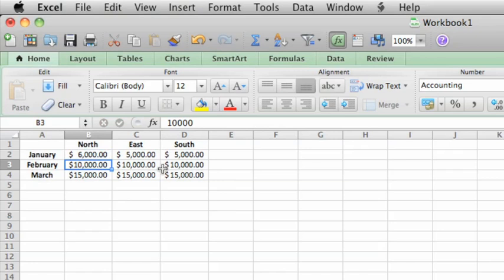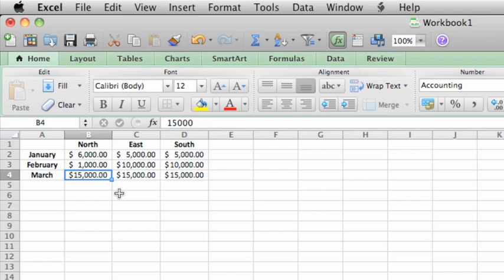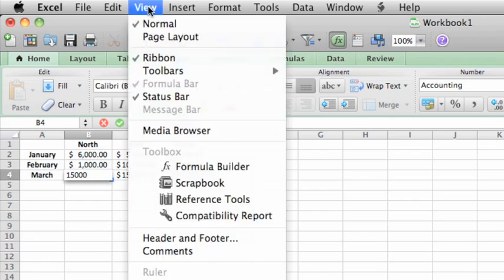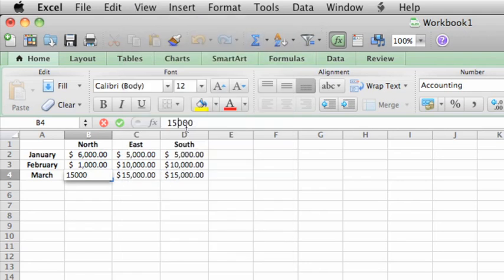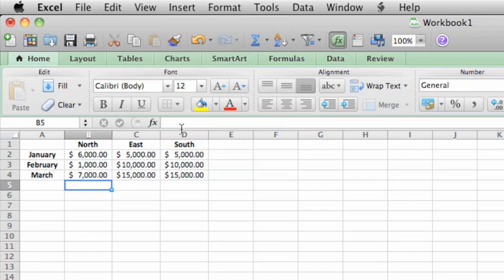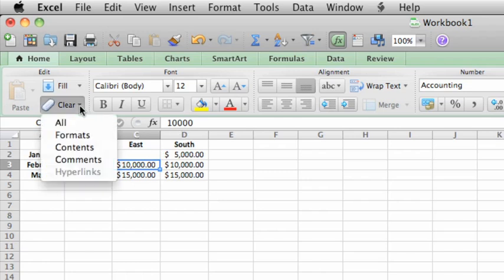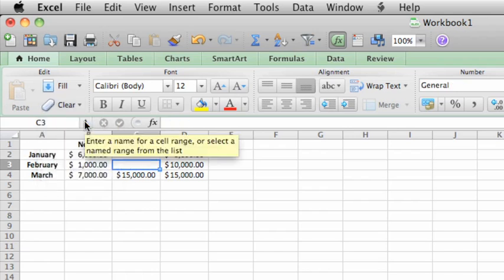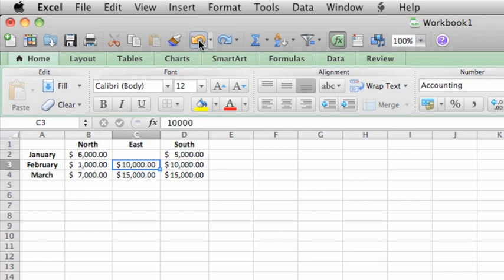Lesson 7 - Edit data in Excel 2011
Excel is a powerful spreadsheet and data analysis application, but to use it most effectively, you first have to understand the basics. This video series introduces some of the tasks and features that you can use in all workbooks.